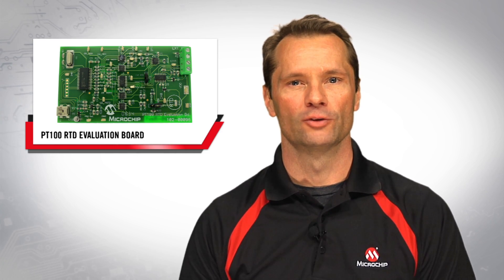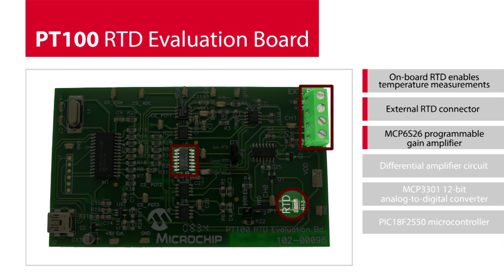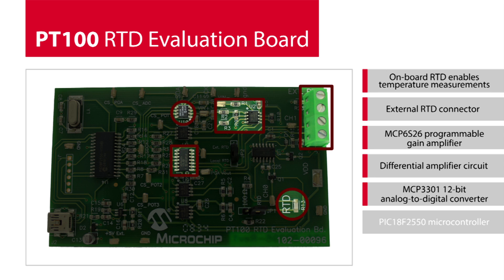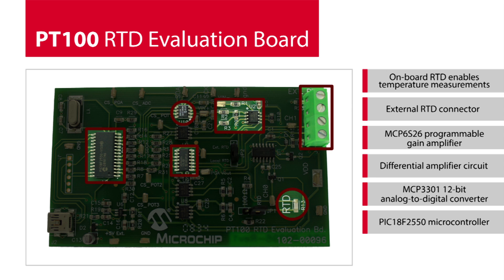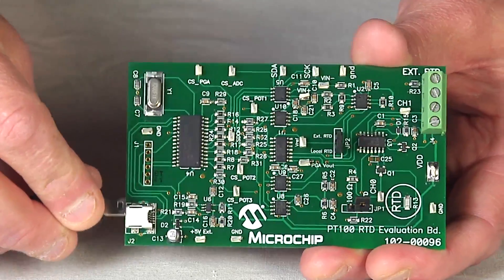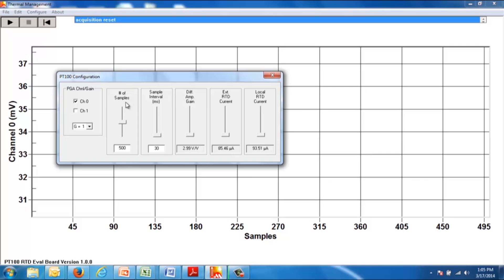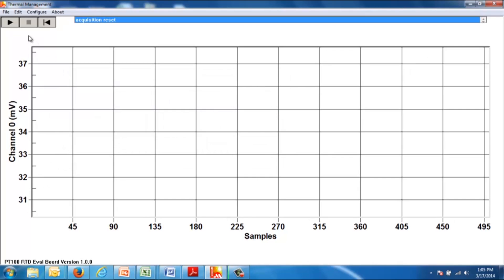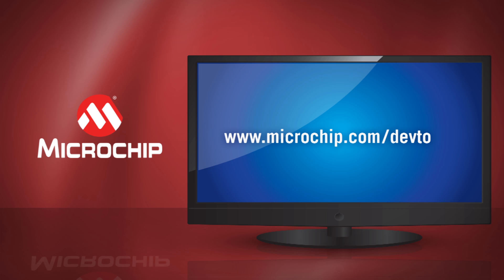PT100 RTD Evaluation Board Demonstration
This is a quick demonstration of the PT100 RTD Evaluation Board and its Graphical User Interface.